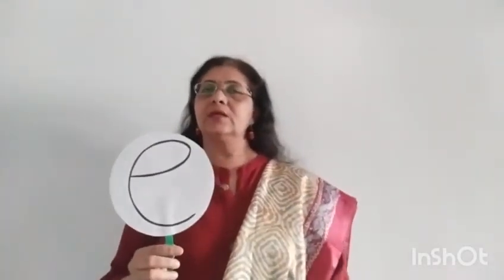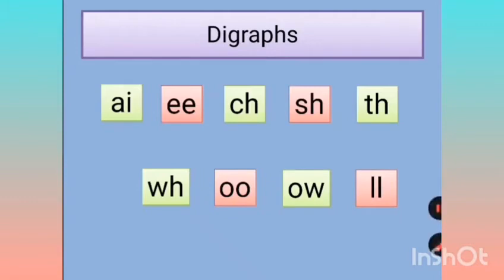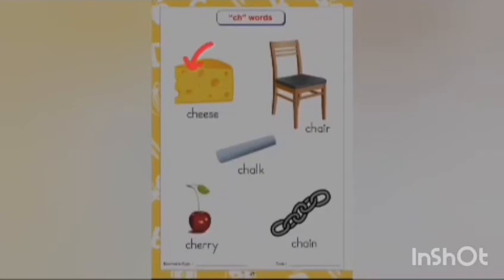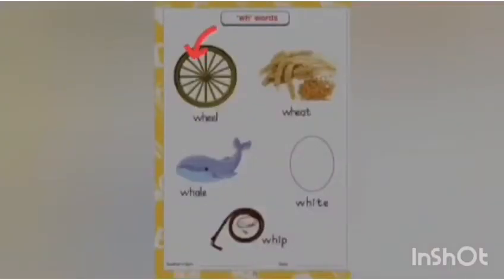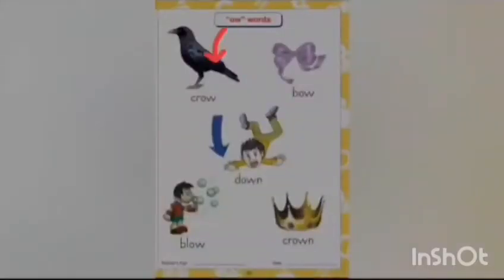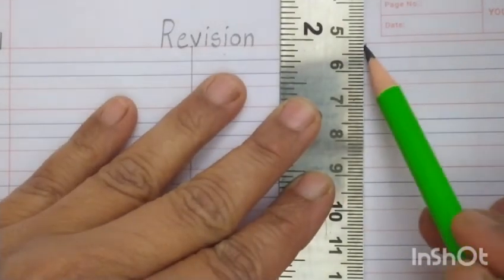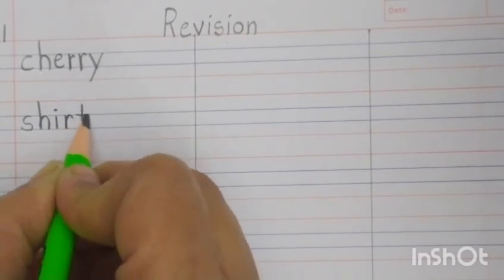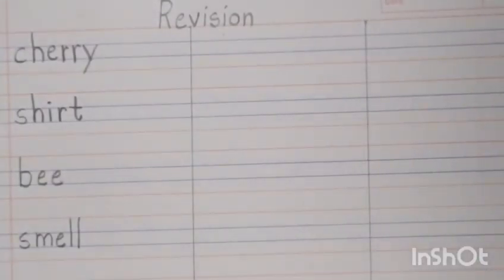9Kids | Sr KG | ENG | Revision of Digraph | Week 41 | Session 2